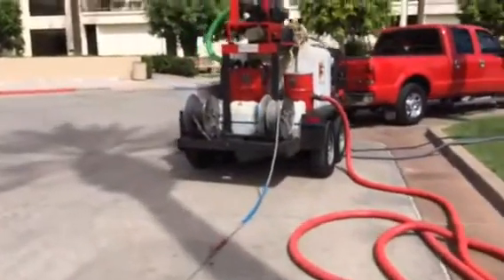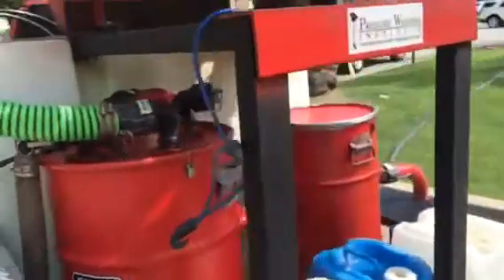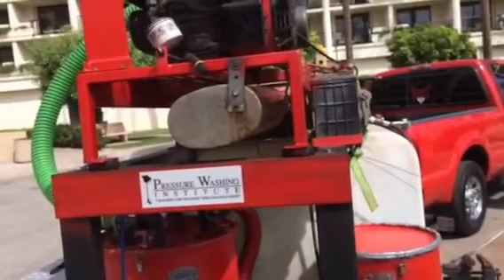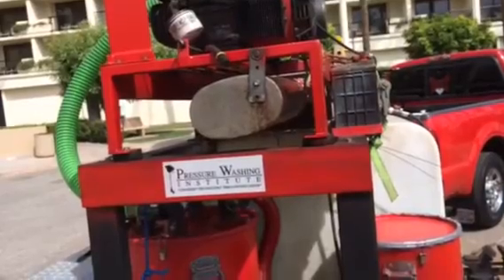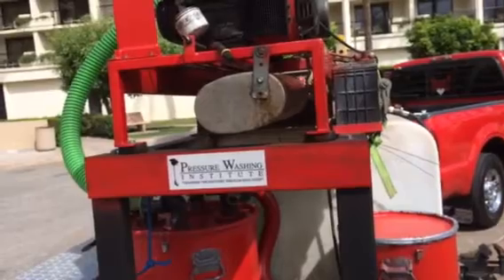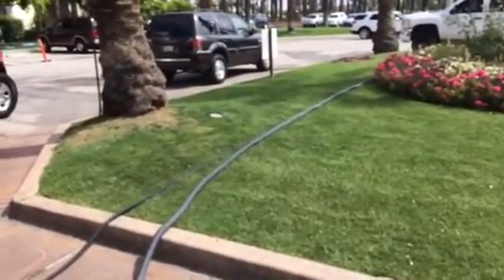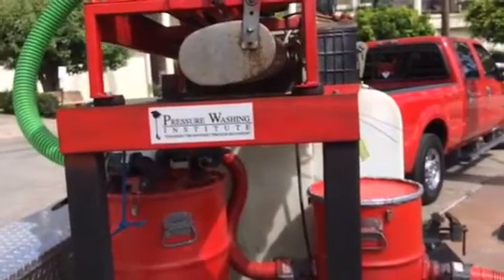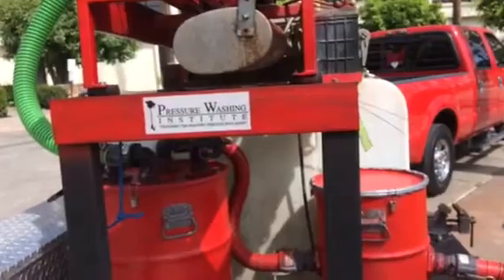Sirocco Vacuum Systems @ Pressure washer net ? Recovery Units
Sirocco Vacuum Systems @ Pressure washer net ? Recovery Units . This was used at a Cleaning Seminar in Palm Desert Hosted by F9 Restorations the Leader in Hard Surface restoration Technologies.  Please make sure you are watching for the latest FREE training Seminars produced By Craig Harrison the Best Rust removing products in the world.  To receive further info tune into there channel @